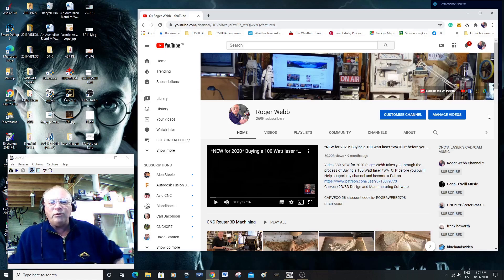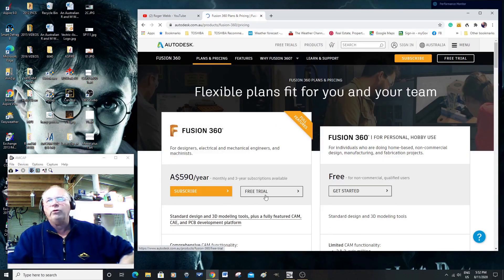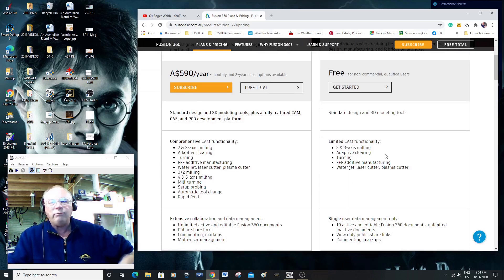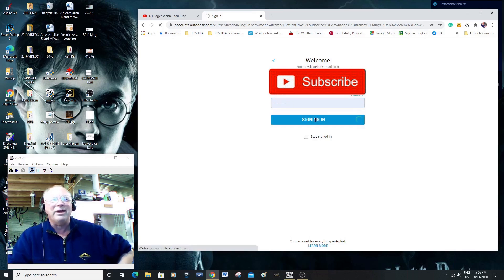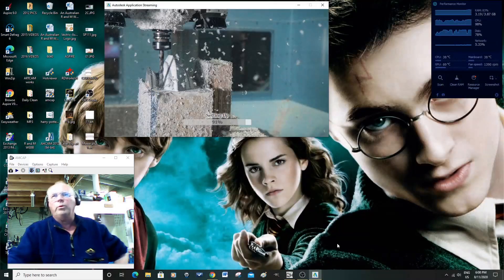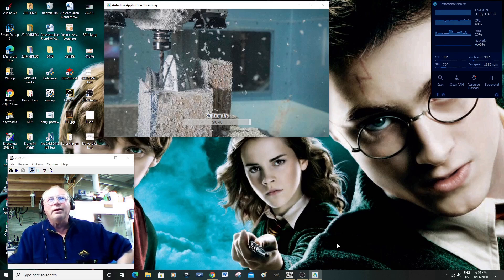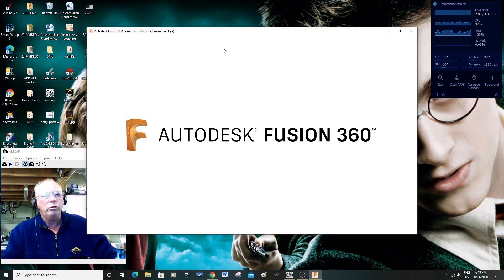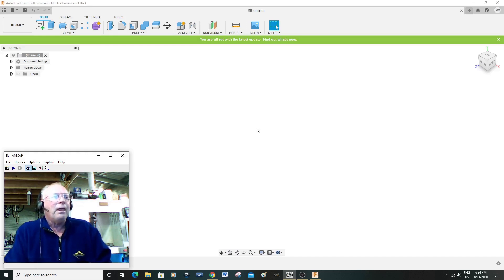How to get Fusion 360 for *FREE* “non-commercial license” 360 discount code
Video 498 A Roger Clyde Webb tutorial How to get Fusion 360 for *FREE* “non-commercial license”

Myrtle                        USD$55
Oak                           USD$55
+ shipping
This channel;